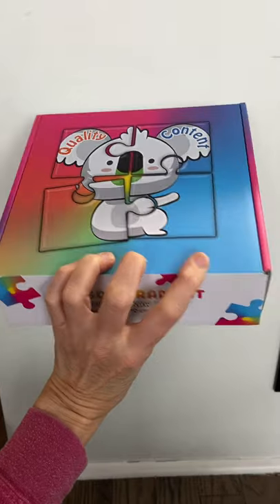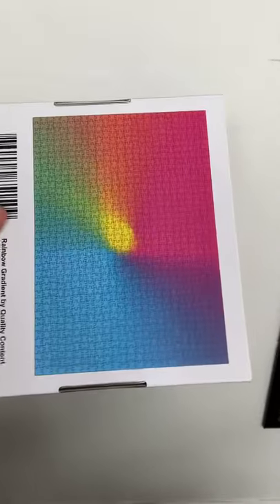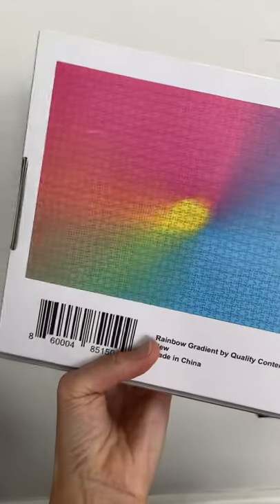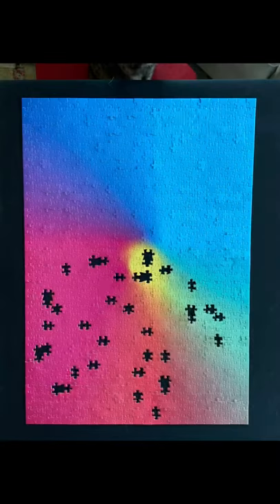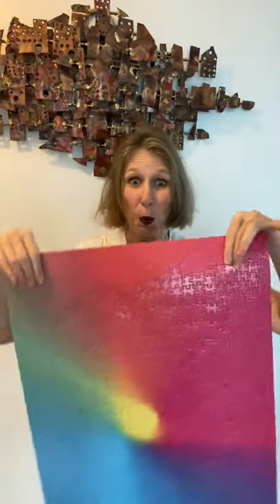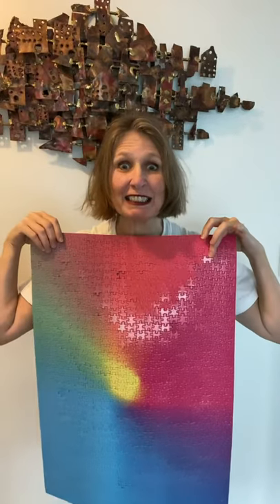Puzzle Tie Dye Tutorial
Ha, Ha,  I had you thinking that this was a real tie dye tshirt tutorial.  Hope you enjoy my sense of humour. Many of my other shorts will make you giggle too, please check them out.
Hey there, I'm Puzzled About Everything.  Likes and shares are very much appreciated.
You can find all my puzzle work on Instagram @puzzledabouteverything